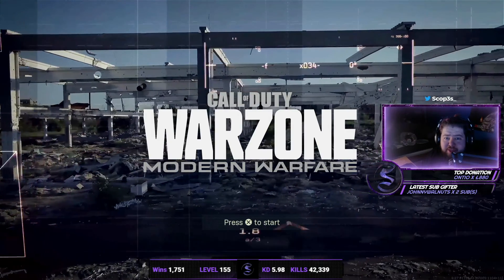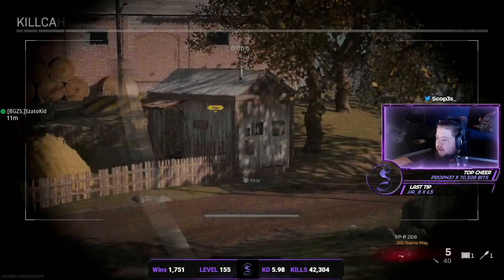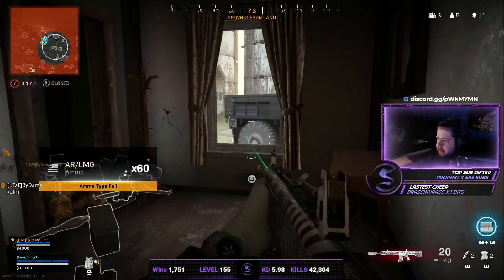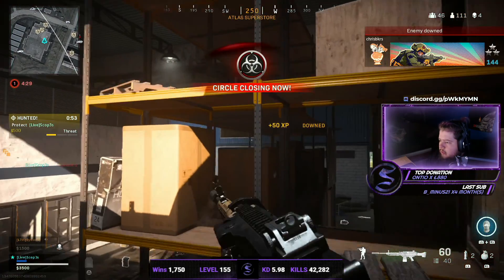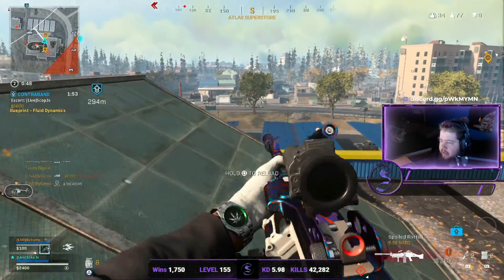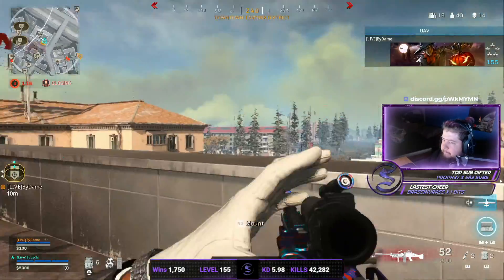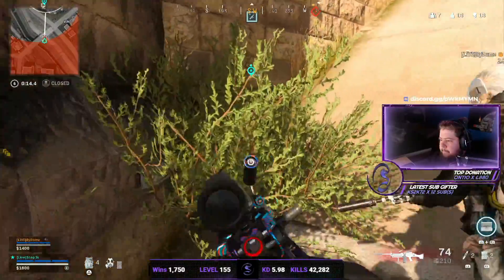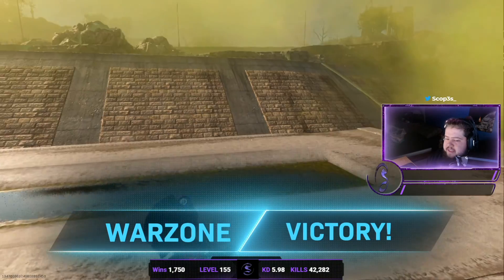JUST HOW GOOD IS THE BRUEN 2 MONTHS AFTER BEING NERFED! (BEST BRUEN CLASS SETUP)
SO JUST HOW GOOD IS THE BRUEN 2 MONTHS AFTER BEING NERFED!

Ranked #1 on console, #2 crossplatform for wins